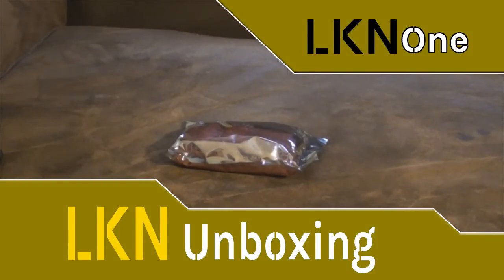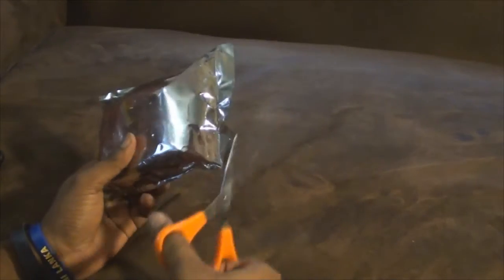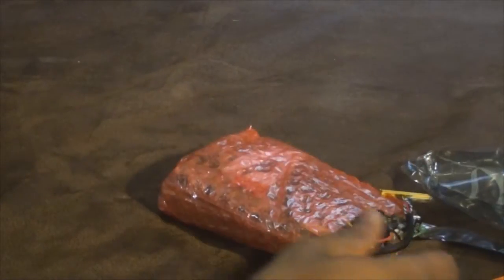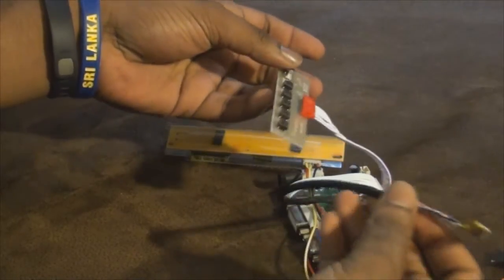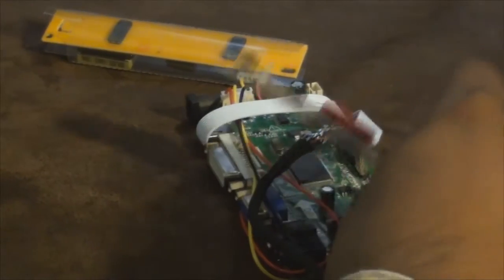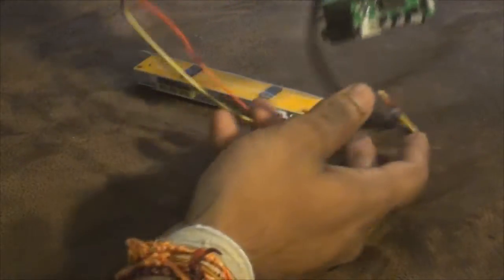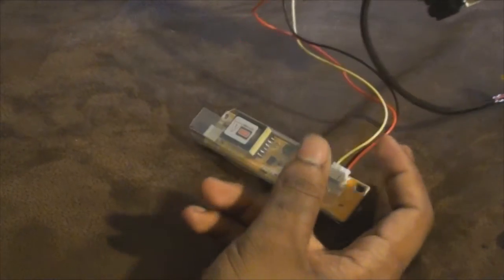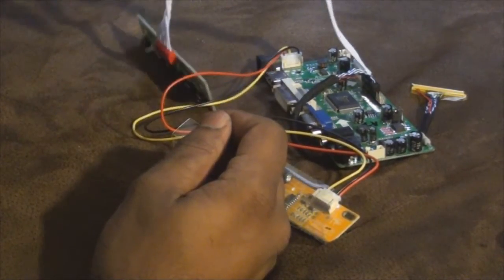Unboxing of HDMI, DVI, VGA & Audio Controller Board for LCD Panel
We Unbox an HDMI, DVI, VGA & Audio Controller Board for an LCD Panel. It can be used to give life to an old LCD panel. This is or a DIY project lankanmon is planning to do which will reuse an LCD panel from an old laptop with a burnt out motherboard.

--- LKNOne Channel ---
Product(s) Shown: HDMI, DVI, VGA & Audio Controller Board